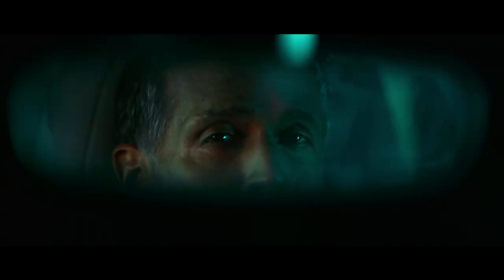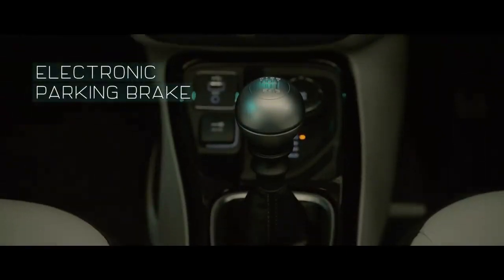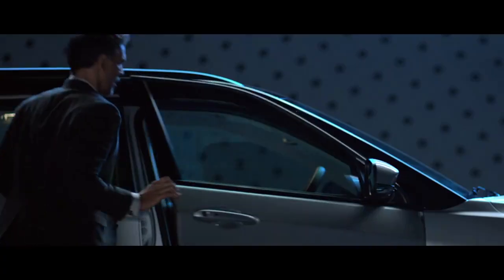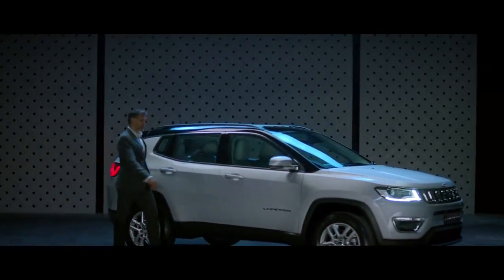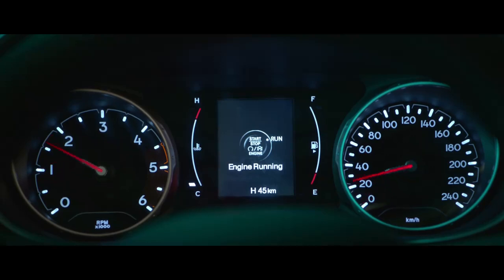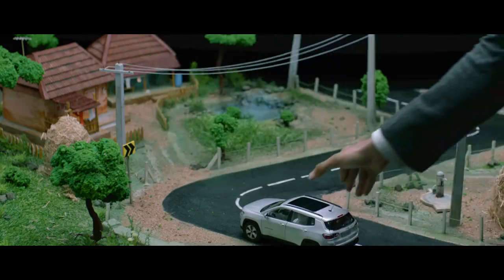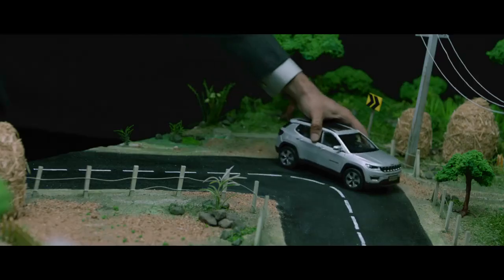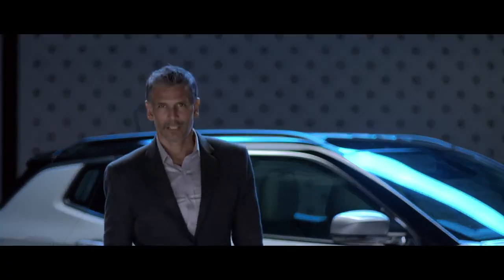Jeep India - Jeep Compass India - Features Showdown - FIRST LOOK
Witness features like the Electronic Parking Brake, 7-speed DDCT Automatic Transmission and Dynamic Steering Torque, that make the Jeep® Compass an SUV that is a class apart.

Auto BHP brings you the hottest and the most exciting automotive news from the world of Automobiles ! Check out the newest additions of cars and bikes in the market with most comprehensive reviews, first. We bring you the perfect mix of test drives, reviews, first looks and update you with upcoming automobiles on Indian streets.